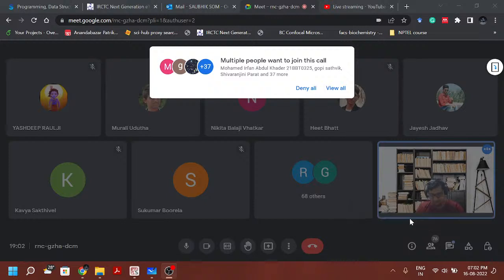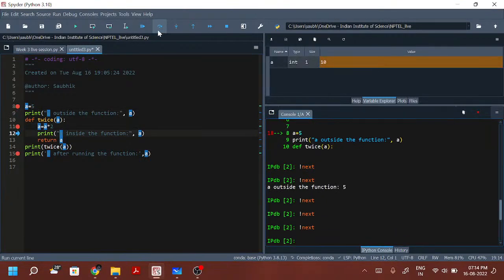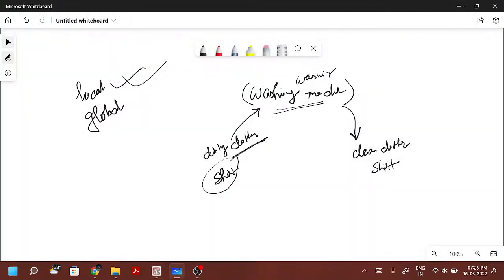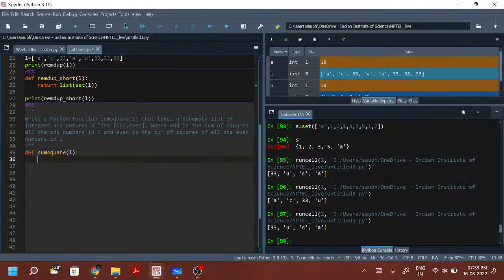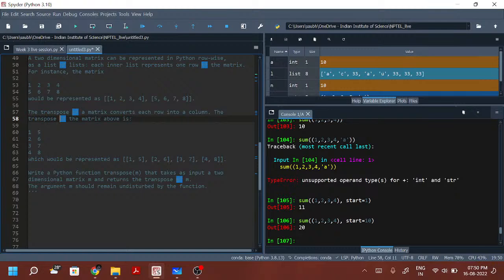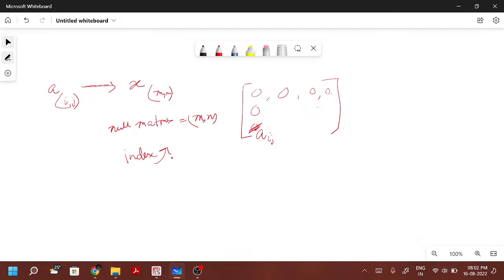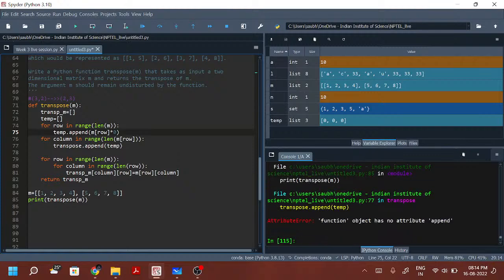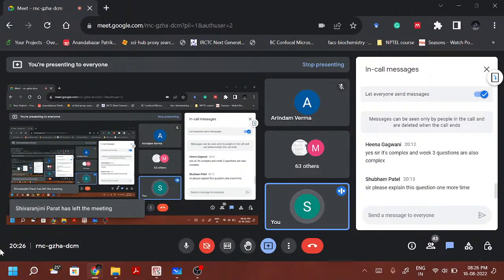PMRF NPTEL TA Session Week 3